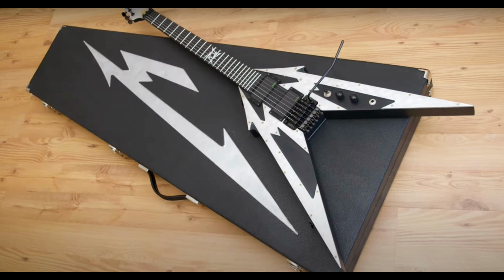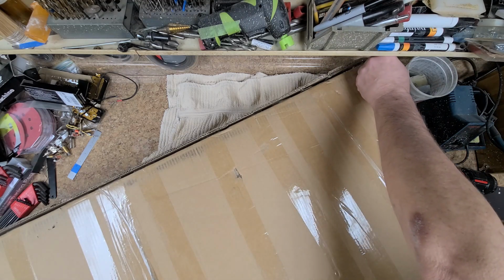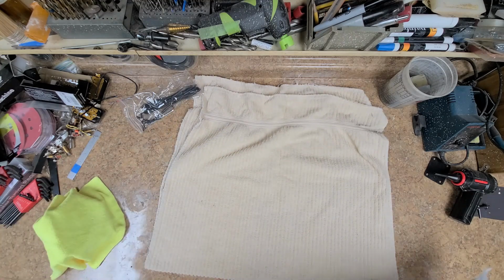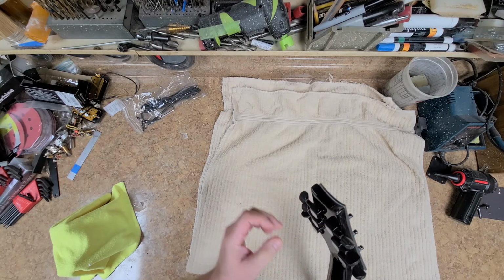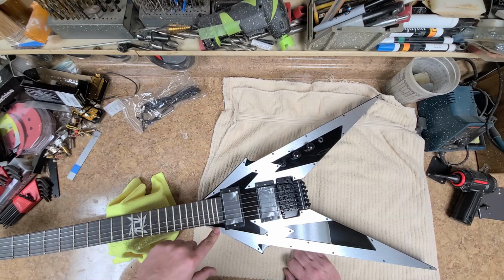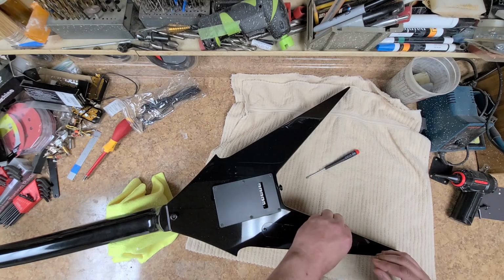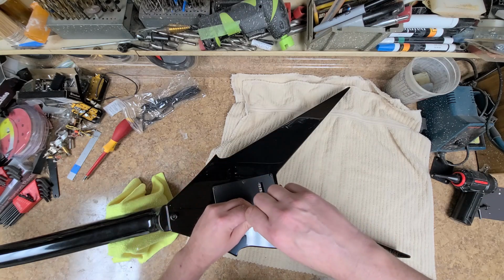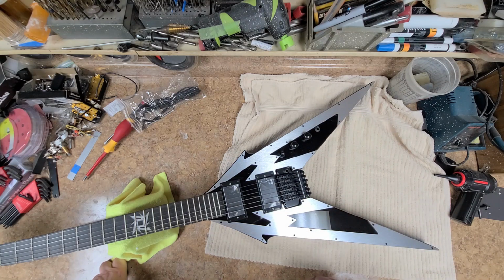I Bought a Chibson MM Highline Guitars Fake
Welcome...  This Metallica MM guitar was originally made by Highline Guitars. Highline Guitars is aware that the Chines copied this guitar, but the quality of this Chines version is not even close to the original.